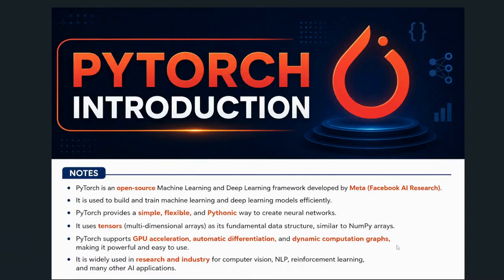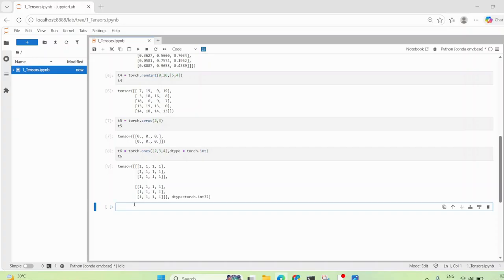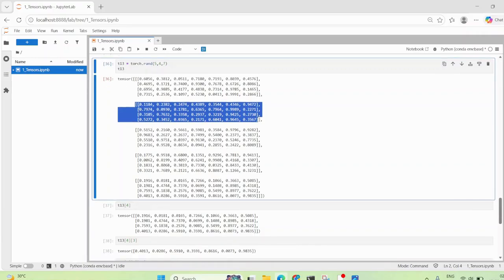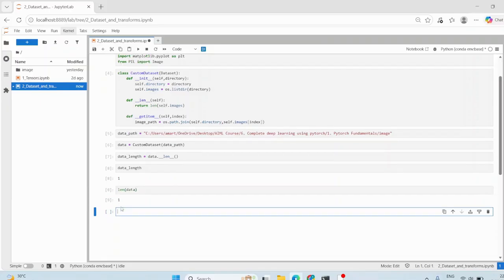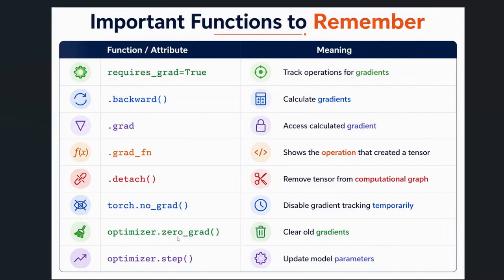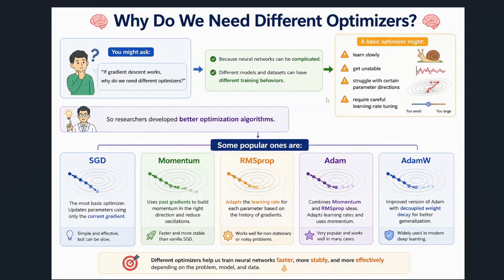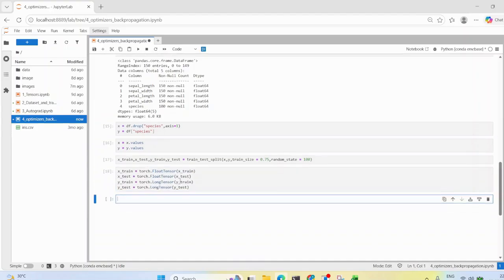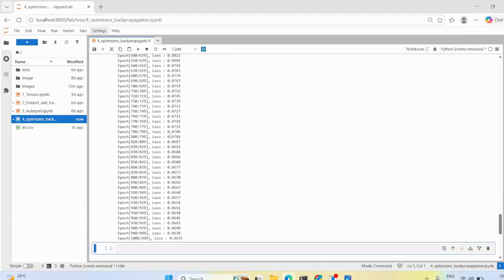Complete PyTorch Fundamentals for Beginners | Learn PyTorch from Scratch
Learn PyTorch from scratch in this complete PyTorch fundamentals tutorial for beginners! 🚀

In this video, you'll learn the essential concepts of PyTorch step by step, starting from installation and tensors and progressing to datasets, transforms, autograd, optimizers, and backpropagation.

This tutorial is designed for beginners who want to build a strong foundation in PyTorch before moving on to Neural Networks, CNNs, Deep Learning, Computer Vision, and more advanced PyTorch projects.

📌 WHAT YOU'LL LEARN:

00:00 - PyTorch Installation & Introduction
08:30 - PyTorch Tensors
38:05 - PyTorch Dataset & Transforms
1:07:16 - PyTorch Autograd
1:20:11 - Optimizers in PyTorch
1:49:08 - Backpropagation in PyTorch

🔥 TOPICS COVERED:

• Installing PyTorch
• Understanding PyTorch tensors
• Creating and manipulating tensors
• PyTorch Dataset
• Data transformations
• Understanding autograd
• Automatic differentiation
• PyTorch optimizers
• Understanding optimization
• Backpropagation in PyTorch
• Core concepts needed for Deep Learning with PyTorch

This PyTorch tutorial is perfect for:
• Complete beginners
• Python developers starting Deep Learning
• Data Science & Machine Learning students
• Anyone preparing to learn Neural Networks with PyTorch
• Anyone who wants to learn PyTorch from scratch

📚 WHAT TO LEARN NEXT:

After completing these fundamentals, you can move on to:
➡️ Neural Networks with PyTorch
➡️ Building ANN models
➡️ CNNs with PyTorch
➡️ Computer Vision
➡️ Deep Learning Projects
➡️ Advanced PyTorch